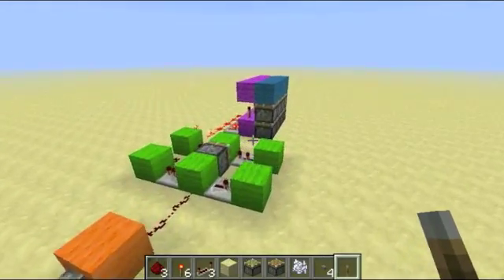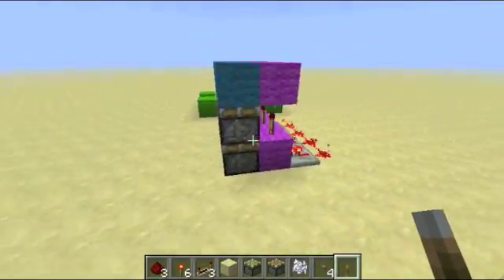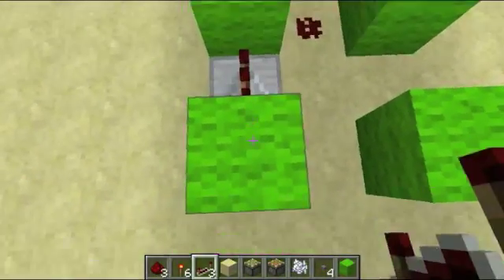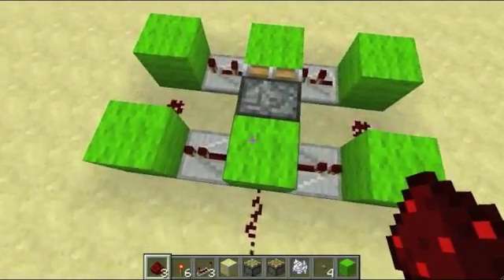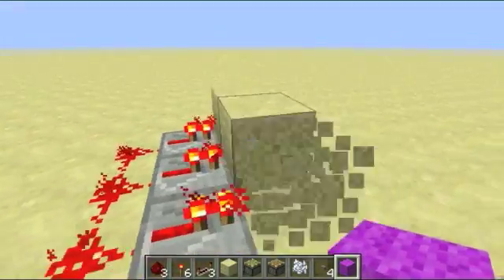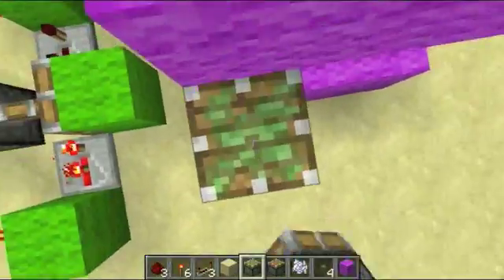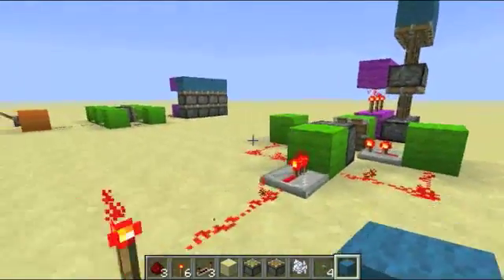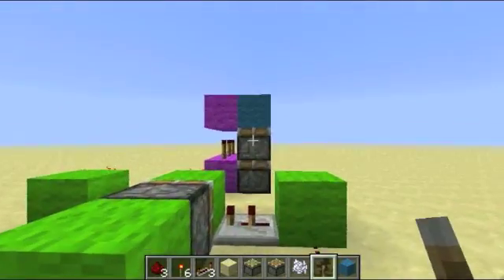Vertical Double Piston Extender Arrays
Hook up an array of double piston extenders together!  The circuits are all easy to follow and build.